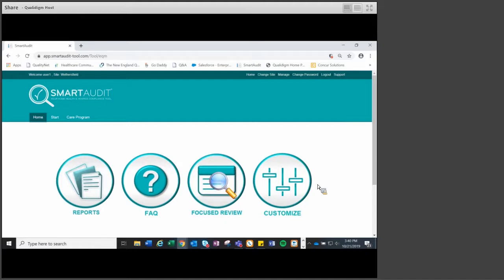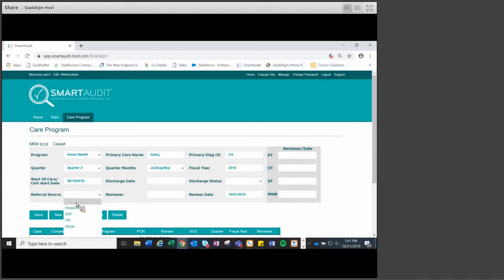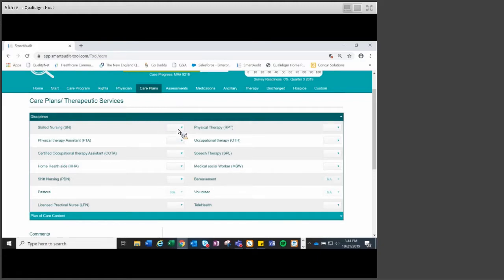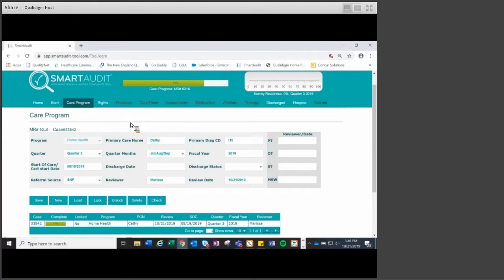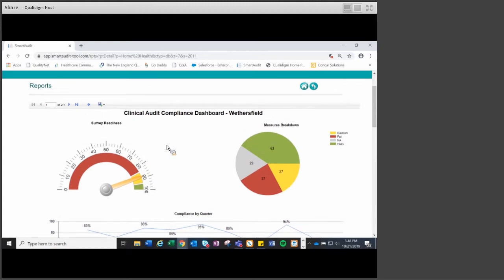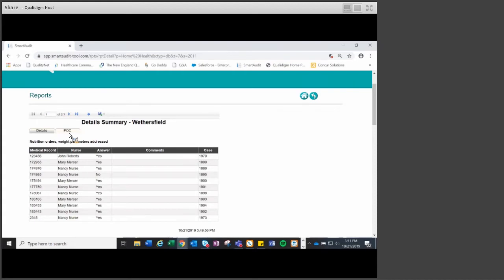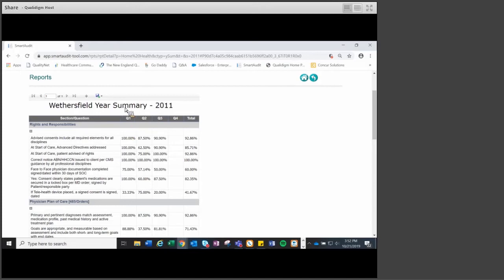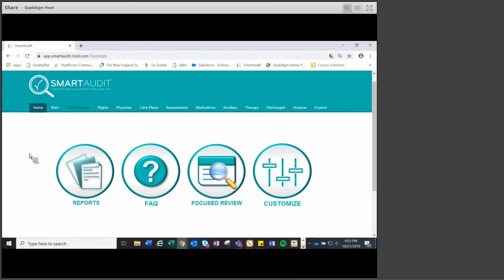SmartAudit Demo Recording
Is your home health and/or hospice agency looking for a way to automate your paper processes, improve efficiency, and save time? SmartAudit, powered by Qualidigm, is a first-of-its-kind software tool that audits and analyzes compliance with Medicare’s Conditions of Participation. View this demo recording to learn more about our web-based software, SMARTAUDIT®!